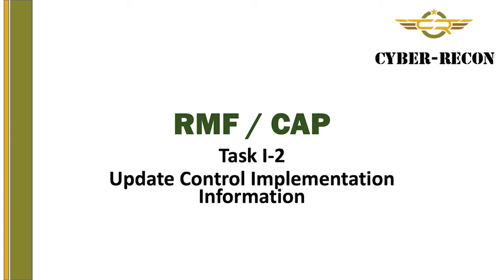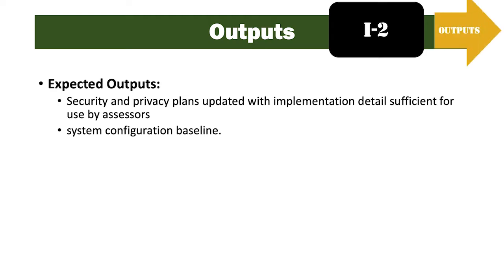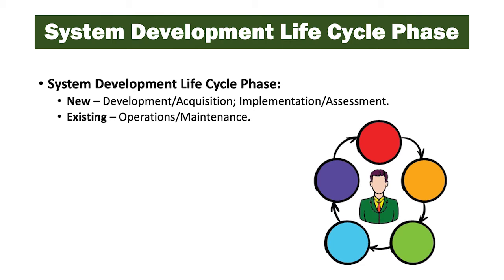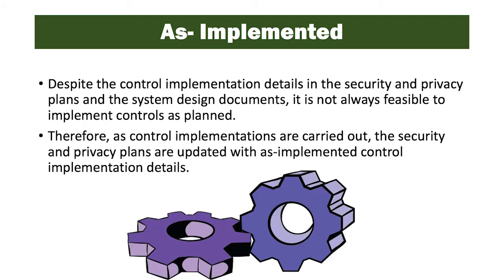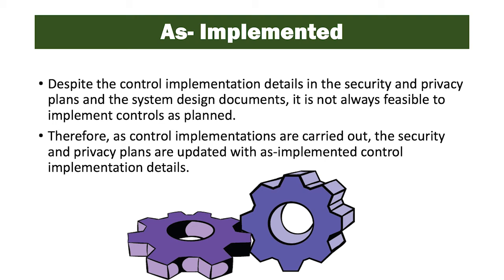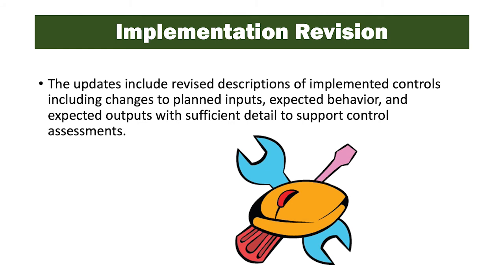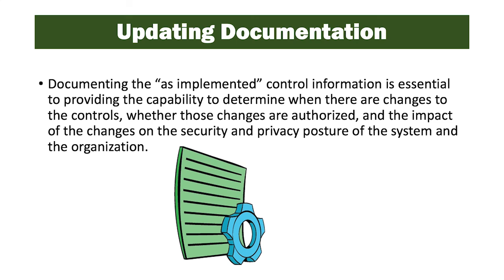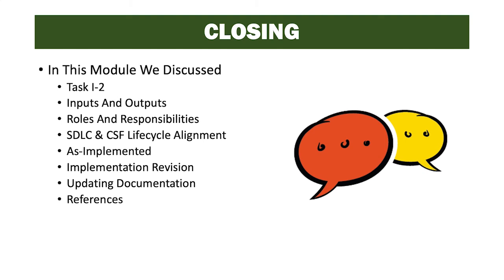RMF2142 Update Control Implmentation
Welcome back to another lesson on the RMF in this topic were going to be discussing RMF task I-2 or 2142 Control Implementation .